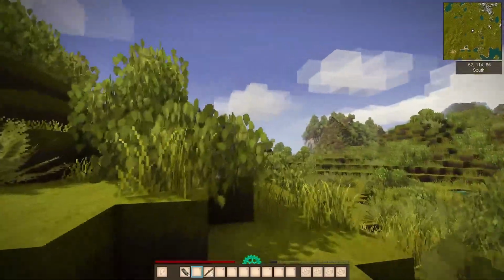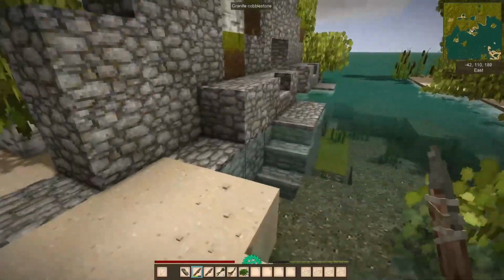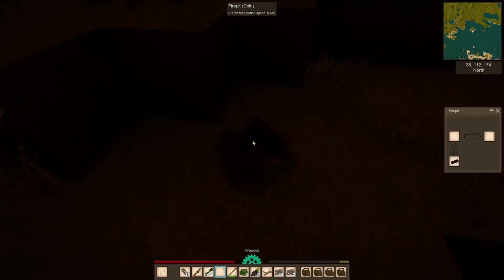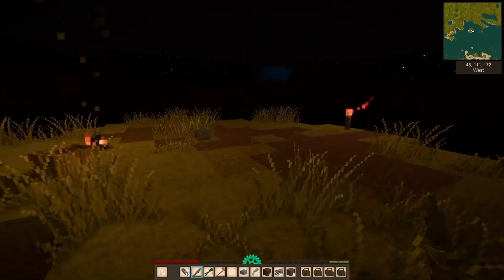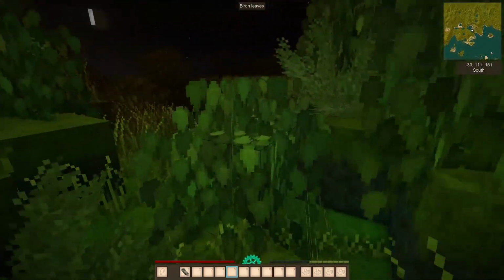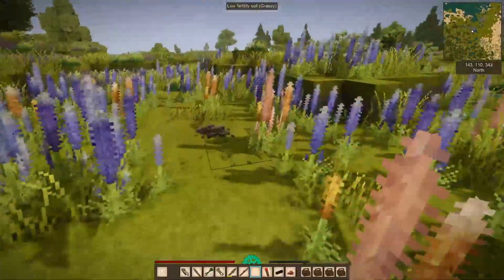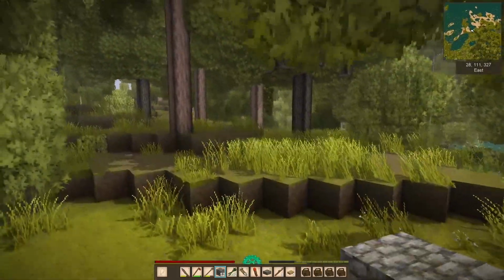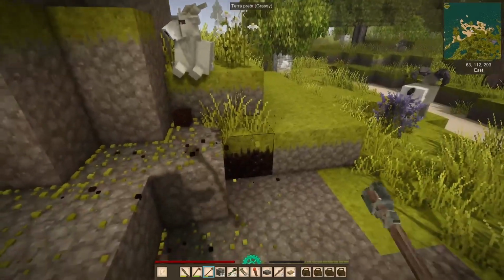Vintage Story Episode 1: My Story begins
I'm trying out a new game! It's called Vintage Story and it is "an uncompromising survival game" so we're going to be in for some fun!